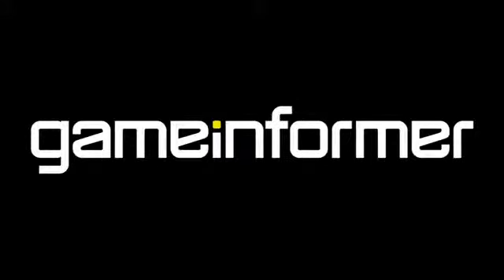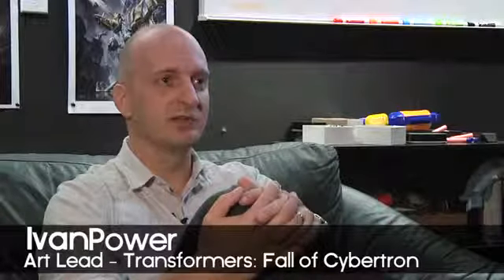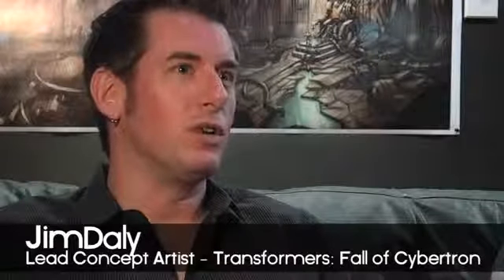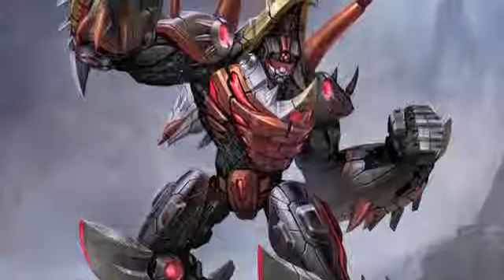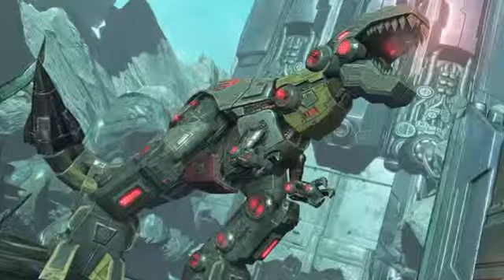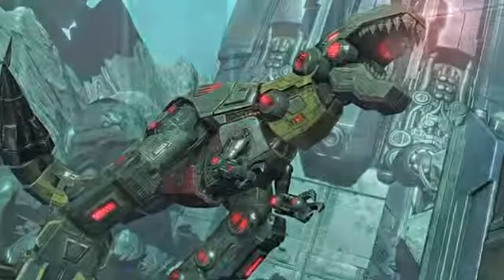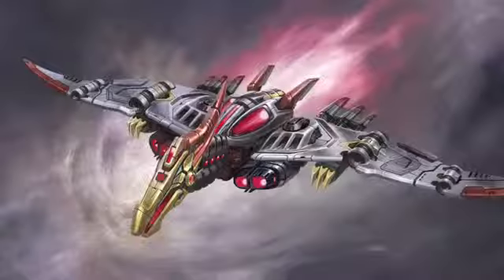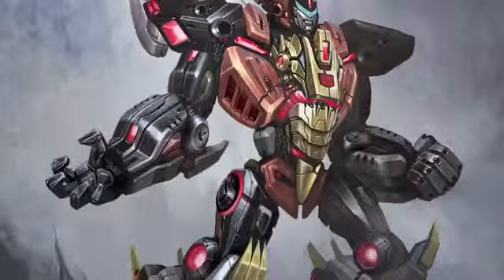Designing the Dinobots for Transformers Fall of Cybertron